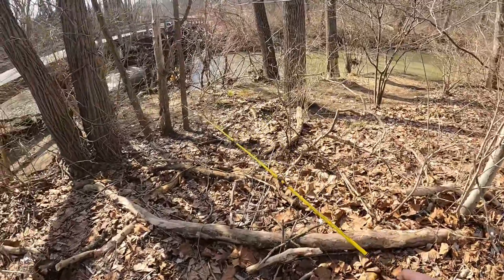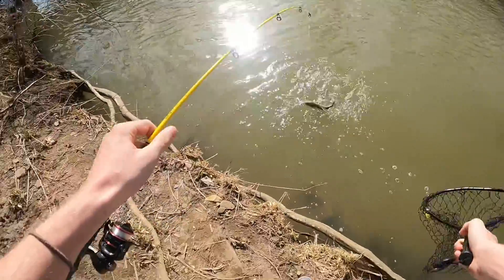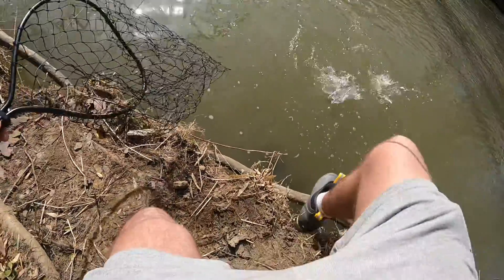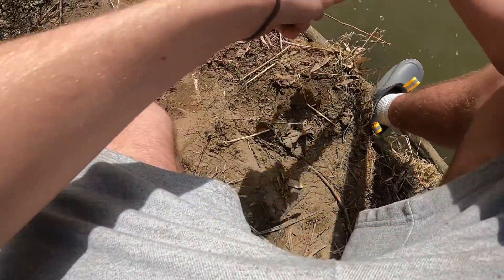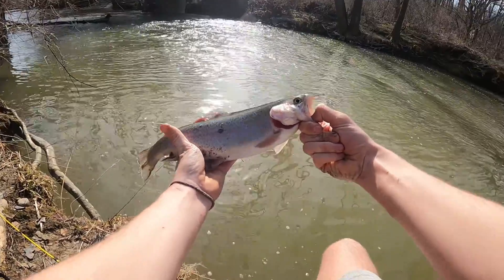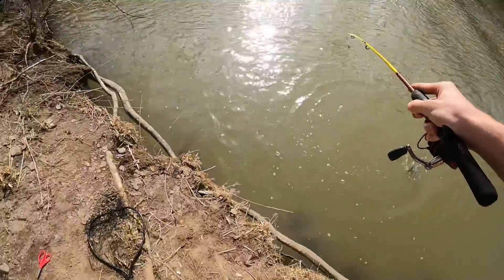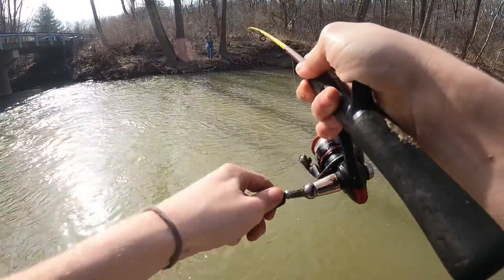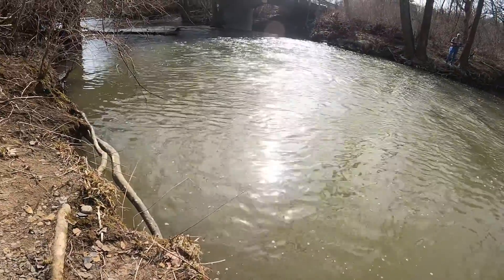Trout fishing a local branch of a Lake Erie trib